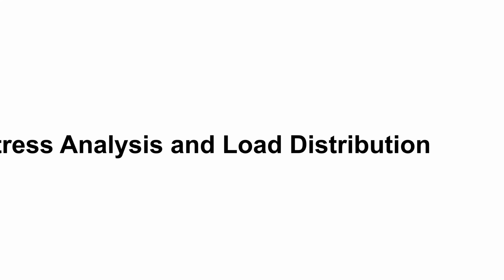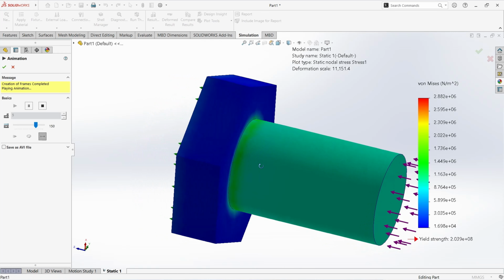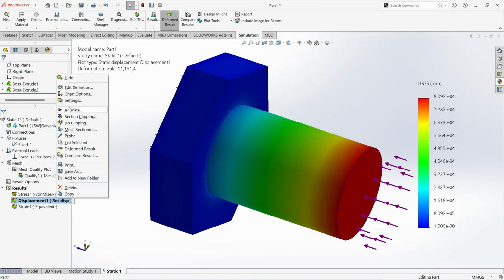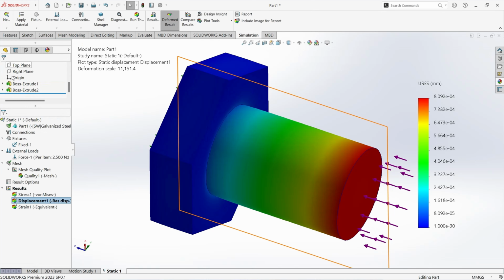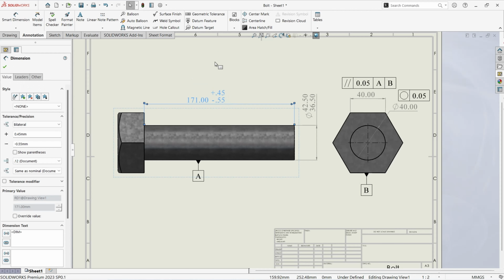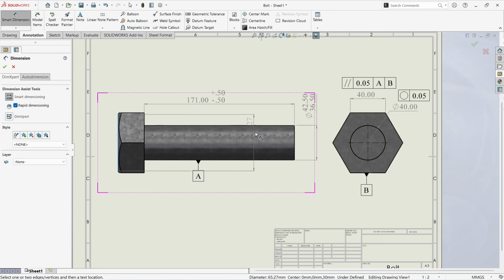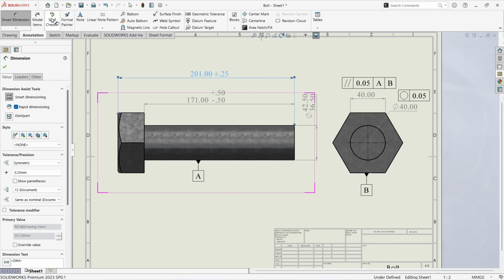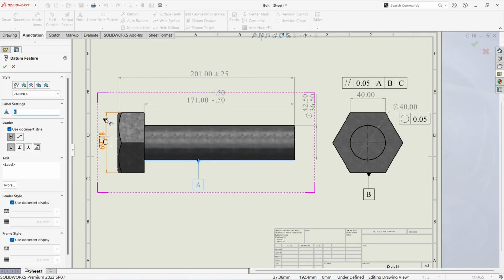5 Fundamental Mechanical Design Concepts Every Engineer Must Know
In this tutorial We are going to understand 5 fundamental Topic which is every design engineer must know. It is very crucial that every Designer and  mechanical Engineers need to understand. This is the core concept of the mechanical engineer. in regular life every designer and mechanical engineer deal with this mechanical concepts. 5 Mechanical Engineering Basics Explained with CAD

Following 5 Fundamental Mechanical Design Concept I covered with the help of the CAD tool:
1. Material Selection and Properties
2. Stress Analysis and Load Distribution
3. Kinematics and Dynamics
4. Tolerance and Fits
5. Manufacturability and Assembly (DFMA)

Welcome to this tutorial on Mechanical Design Fundamentals, where we break down the essential concepts every design engineer and student must understand. Whether you're new to engineering or looking to strengthen your basics, this video covers the most important mechanical engineering basics and mechanical design concepts using practical CAD examples.

In real projects, engineers work with materials, loads, motion, tolerances, and manufacturability every single day. This video gives you a clear explanation of how these concepts affect real product design and how they are applied in CAD tools.

Time bar
00:00 Introduction
00:21 Material Selection and Properties
01:10 Stress Analysis and Load Distribution
01:59 Kinematics and Dynamics
02:41 Tolerance and Fits
03:22 Manufacturability and Assembly (DFMA)